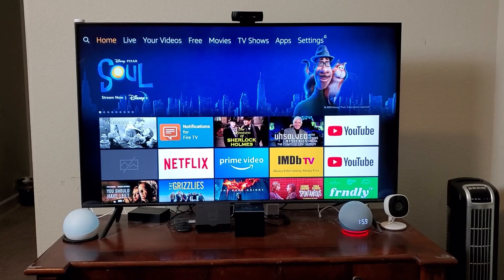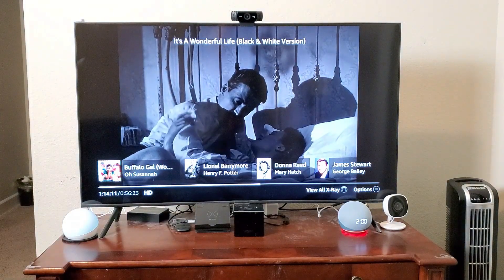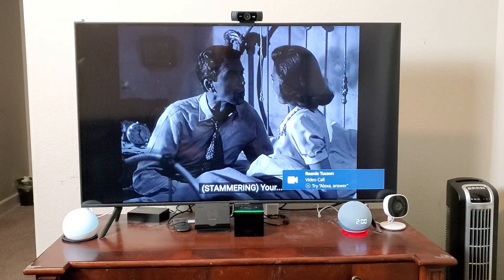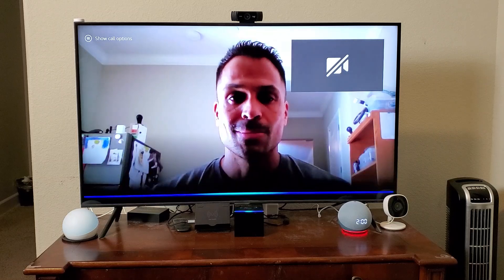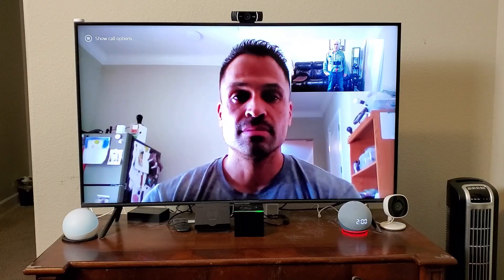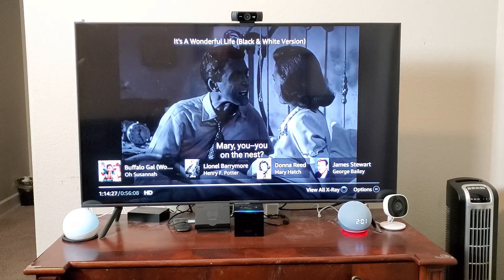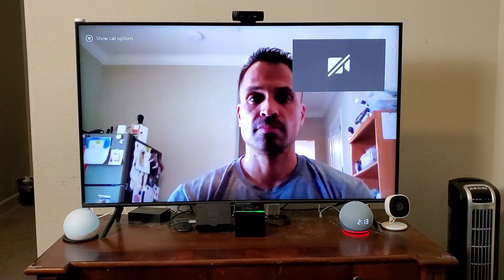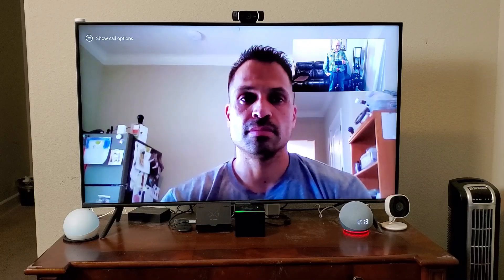Demo Using Voice control for Big Screen Alexa Video Calling on Fire TV Cube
Amazon recently released Alexa Video Calling on Fire TV Cube. This first video of the series shows the use of voice control to both receive and make Alexa Video Calls.

The second video is for loved ones who may have difficulty remembering or speaking the Alexa Commands.

It uses Alexa Routines triggered by Amazon Echo buttons with Custom Actions and an Echo Dot to speak to the Fire TV Cube commands.

I have found the Custom Actions do NOT work during an Alexa Call.
I changed the wake word because I found an issue with Alexa “listening to herself” when speaking.

For example, when I say “Alexa, call Reenie,” she talks back to me and says, “I’m calling Reenie’s ALEXA devices”
Sometimes, she interprets that as a new Alexa command

I used Fire TV Model No. A78V3N . Amazon support has stated that it needs FireTV OS revision 7.2.2.9 or higher, so be sure to update